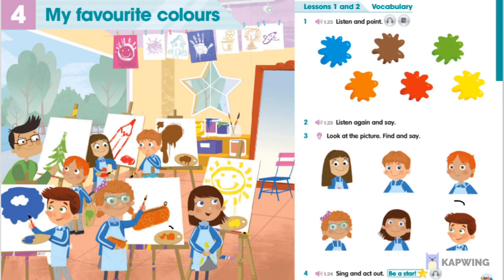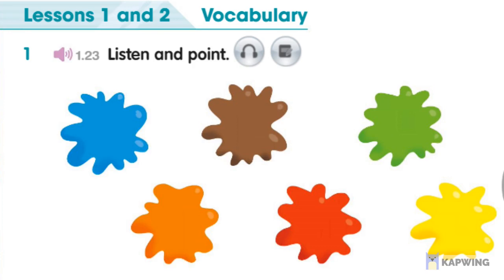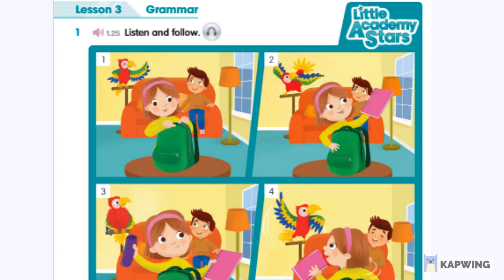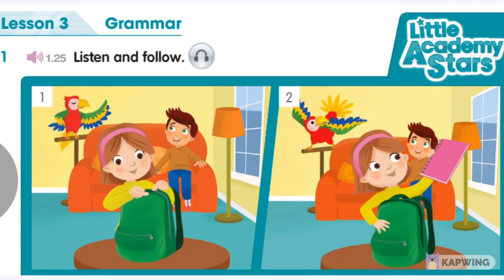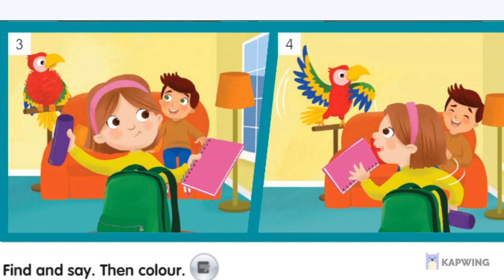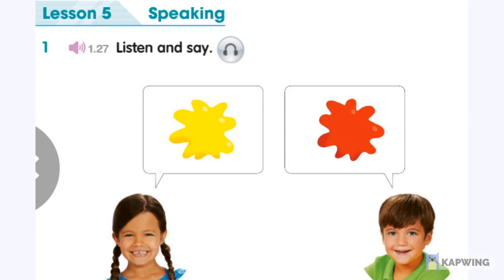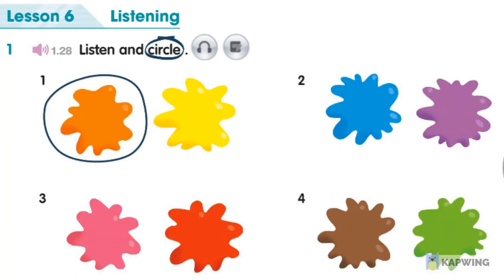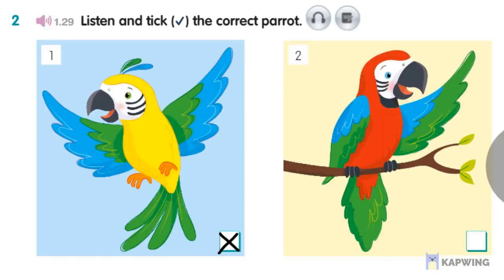ACADEMY STARS STARTER - UNIT 4: MY FAVOURITE COLOURS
AS0 UNIT3 ACADEMY STARS STARTER - UNIT 4: MY FAVOURITE COLOURS
USEFUL VIDEO TO PRACTICE ENGLISH EVERY DAY